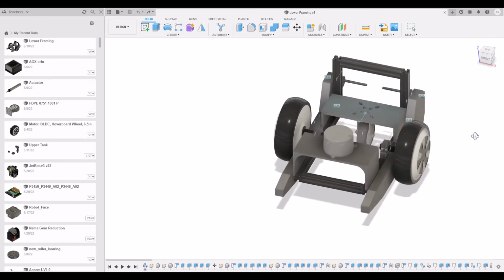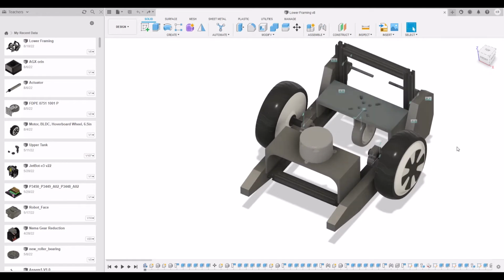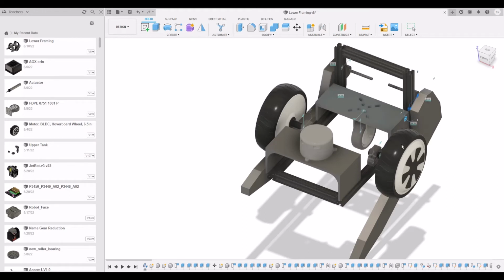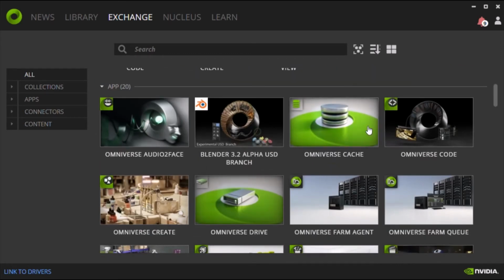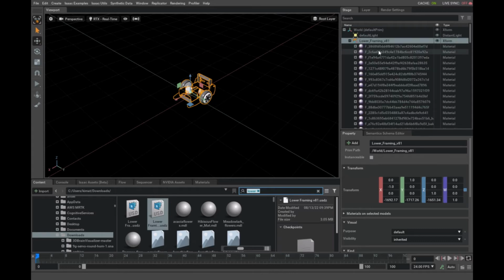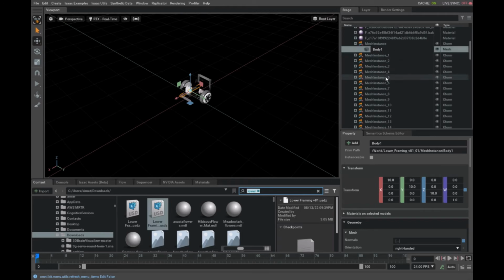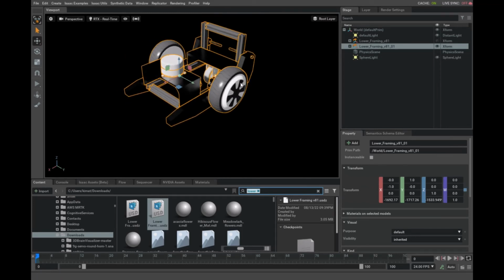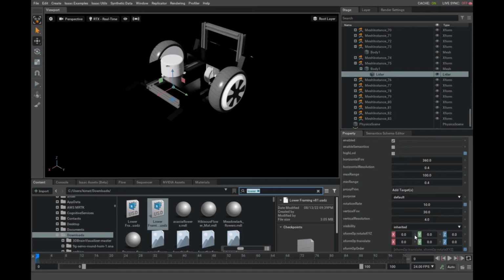Build a robot from Scratch with Omniverse Fusion360 Part 2 USD file import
ROS2 Omniverse Isaac Sim export a Fusion360 file for use with NVIDIA Isaac Sim, Gems, Gym, Omniverse Create. Create and use a Lidar